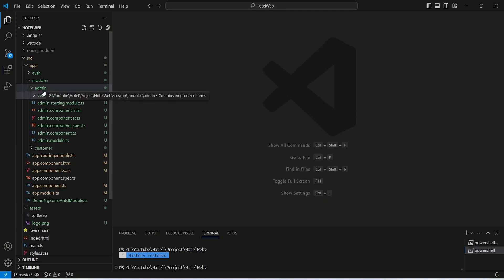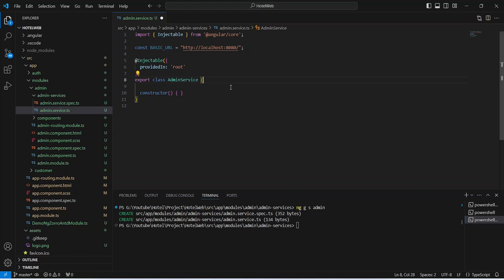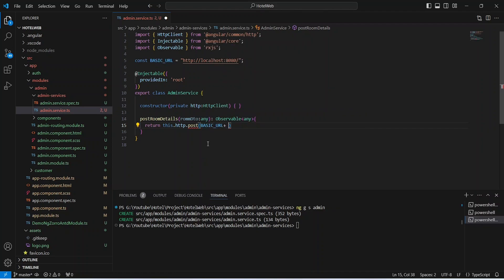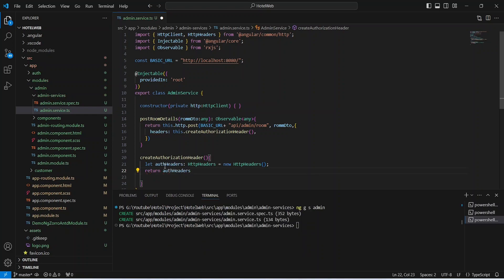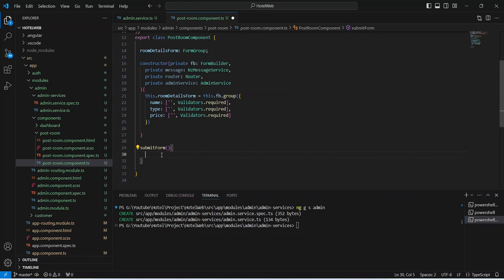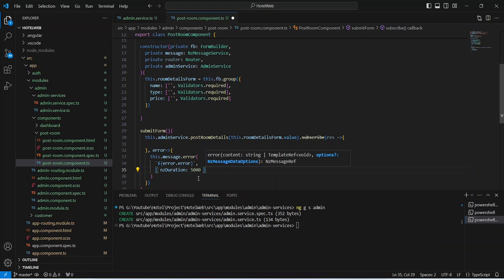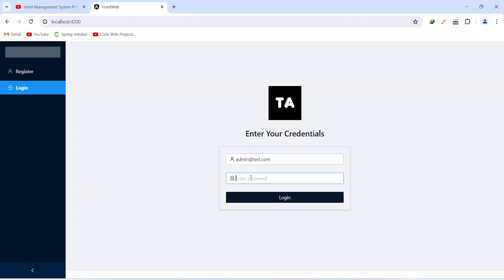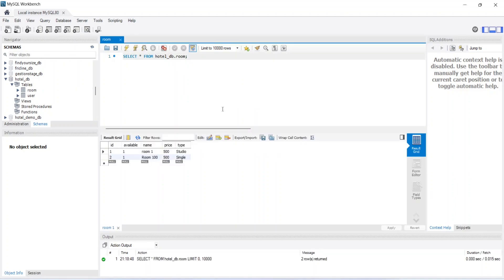Creating Service & Calling Post Room API | Hotel Management Project | Spring Boot + Angular | #21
Embark on the journey through Part 21 of the Hotel Management Project series, where we delve into the intricate process of crafting an Admin Service within Angular. Learn the intricacies of building an Authorization Header Method to enhance security measures. Additionally, discover how to seamlessly integrate Angular with Spring Boot, as we demonstrate the process of calling the Post Room API. Join us as we continue to unlock the potential of this dynamic collaboration between frontend and backend technologies in the realm of hotel management.